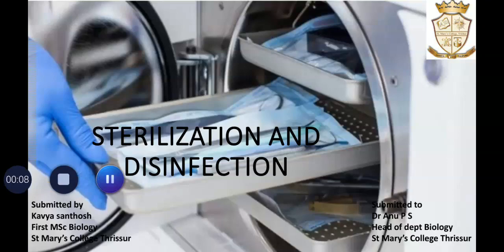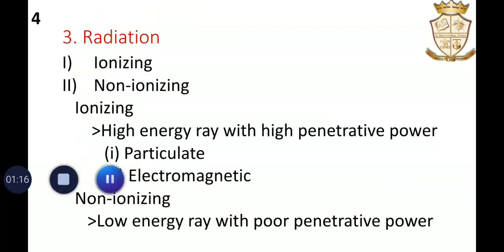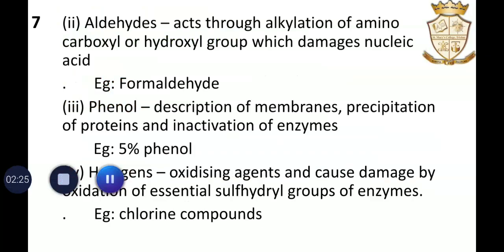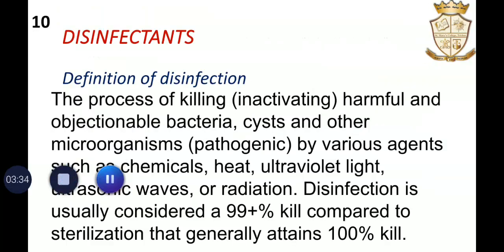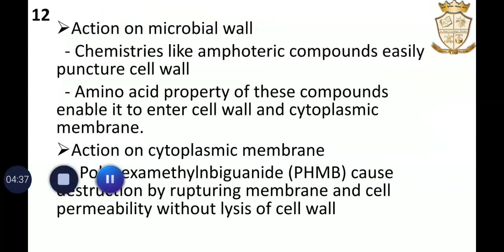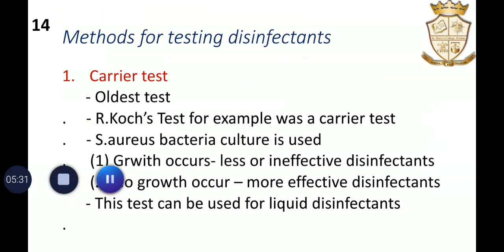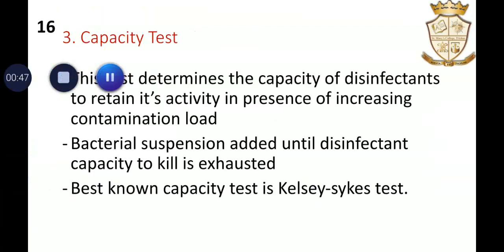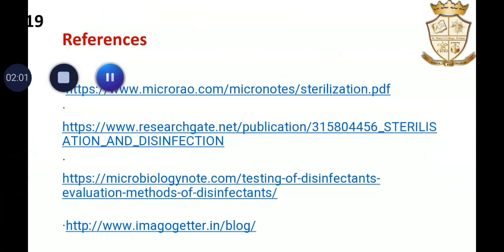Sterilization and Disinfection